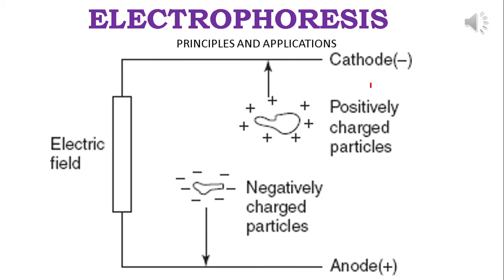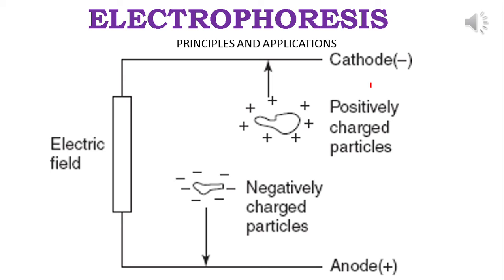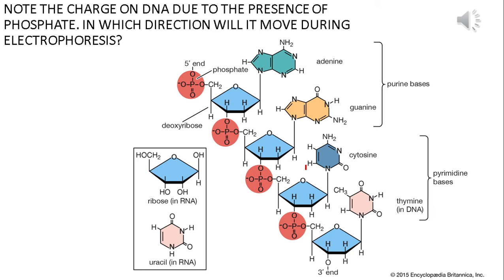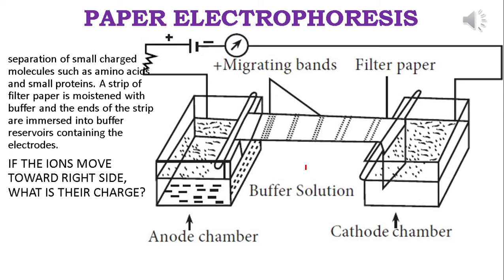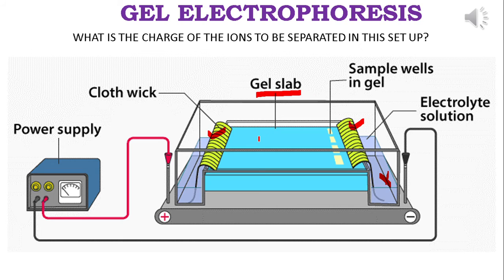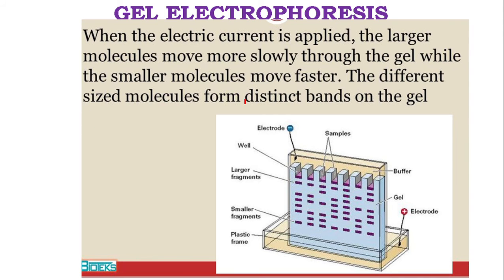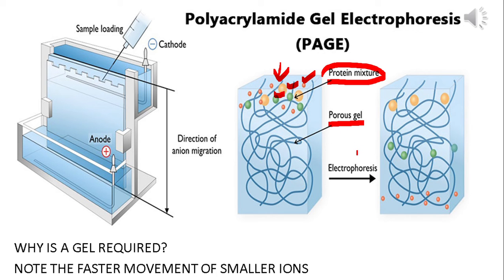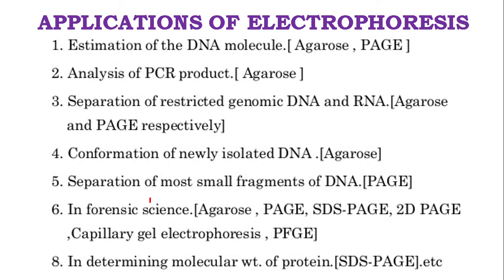2.5.1. INTRODUCTION TO ELECTROPHORESIS